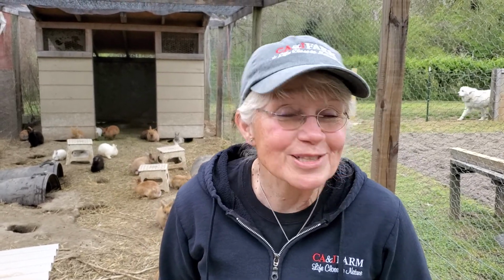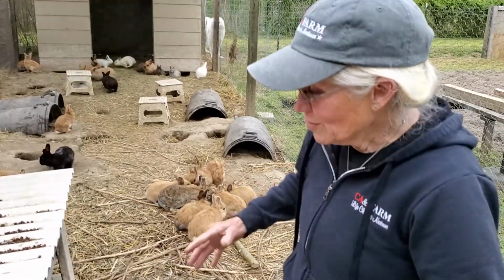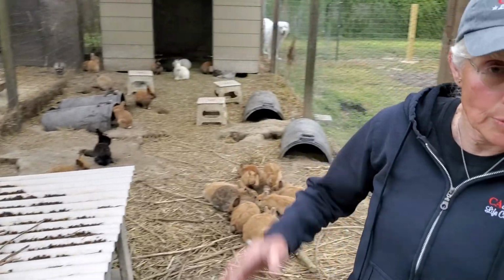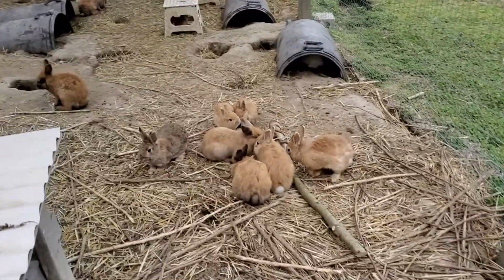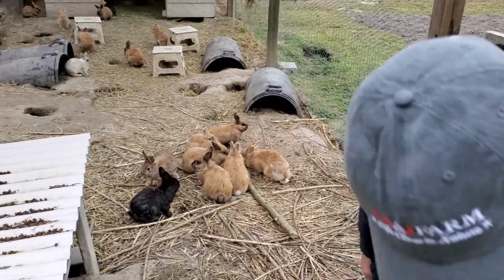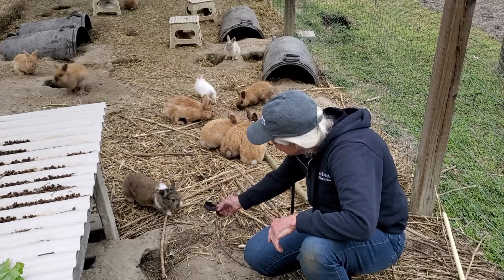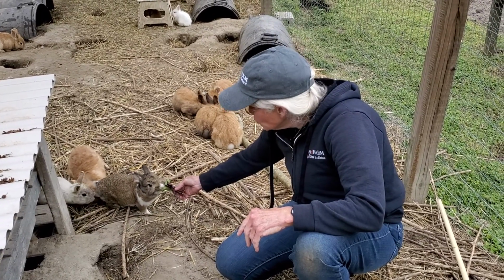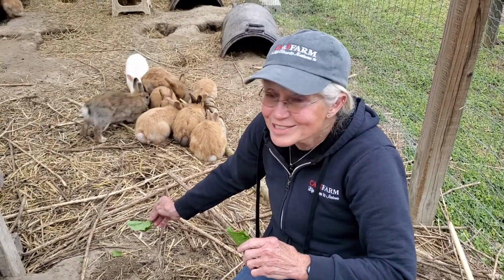Even Little Farms Are Lots of Work!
We discuss even after a long day. things have to be done! Cleaning up the Rabbit Colony we talk about how Rabbits need and eat bark from branches we bring them. Then we discuss upcoming events at the Farm. Check them out on the website! Join us.

CA & J Farm – an Educational, Medicinal Herb, Retail, Egg & Music Farm Sharing Natural Wellness and the Healing Joy of Music! 5620 East River Rd, Foster, VA 23056 Open year round, most Thursdays, Fridays and Saturdays 10:30am-6pm Programs, Events, Drum Circles, Open Mics, Karaoke, Yellow Barn Store, Gardens, Meditation Labyrinth & Woodland Peace Path, Registered Peace Pole, Farm Animals & Farm Charm!
Podcast- on Anchor, Spotify and more, "Hey Farmily!"
Join us on our Online Farm Platform on the Mighty Networks, free to join, Come & Grow With Us!